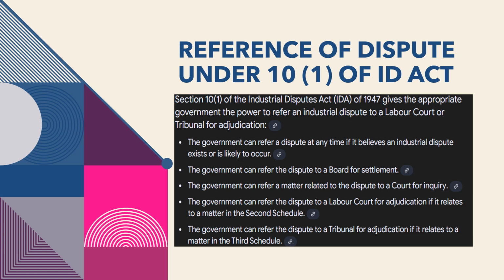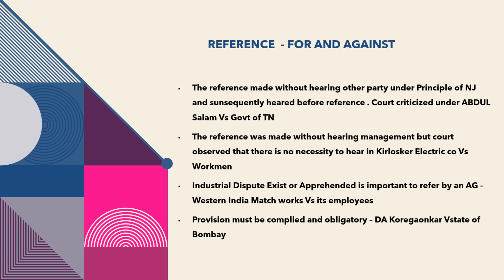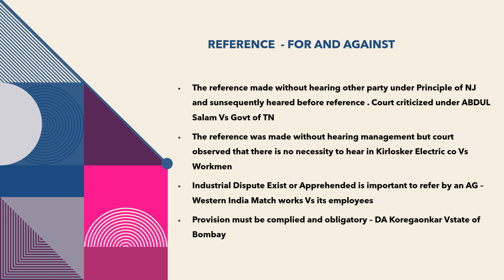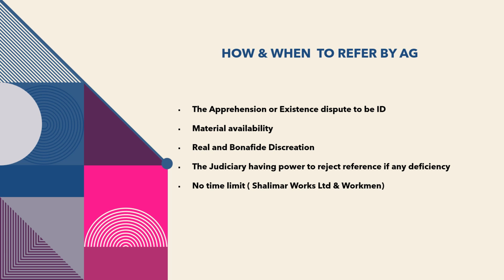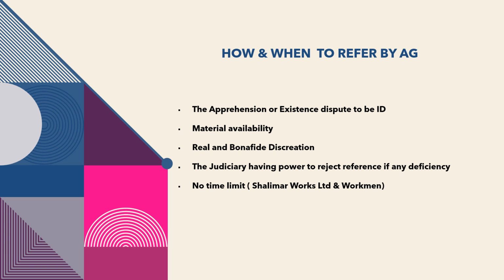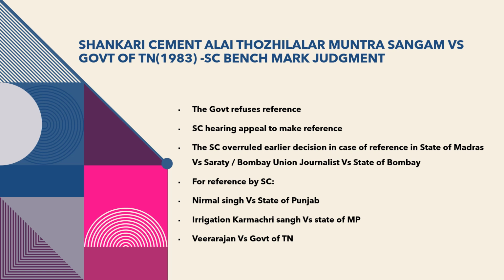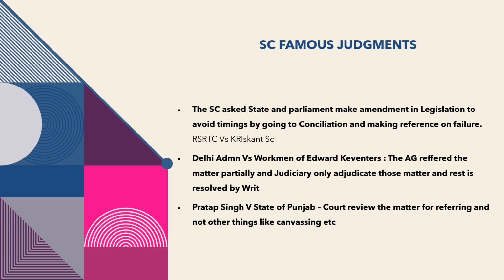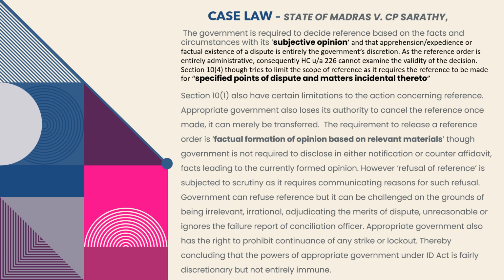Reference of Dispute by Government Case Analysis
Detailing Role of Government handling ID when referring for adjudication .Detailed role of AG for referring by dispute after apprehending or Existence by discreation . How AG play Administrative function not juidcial function is detailed